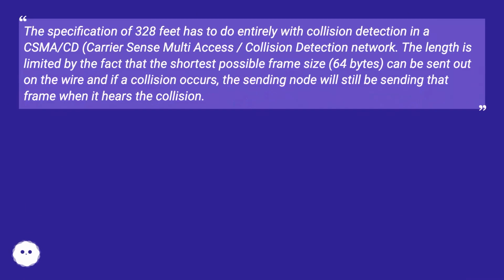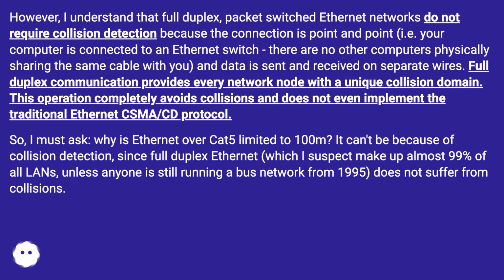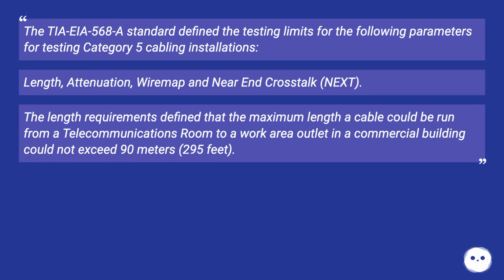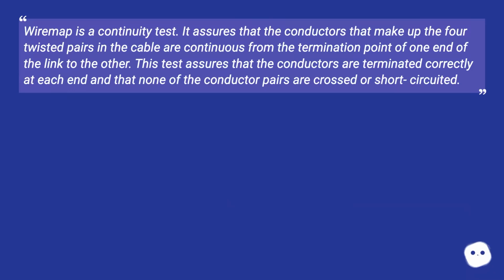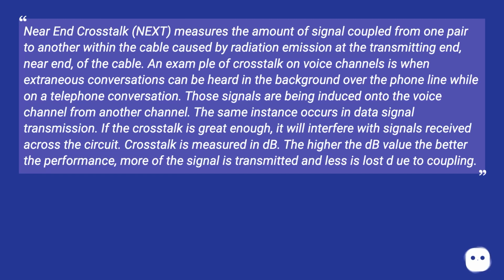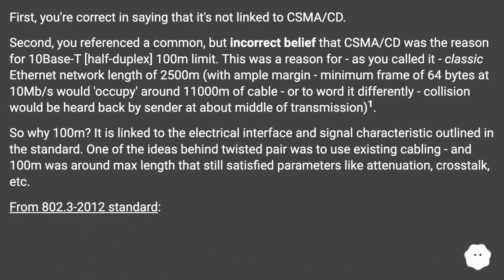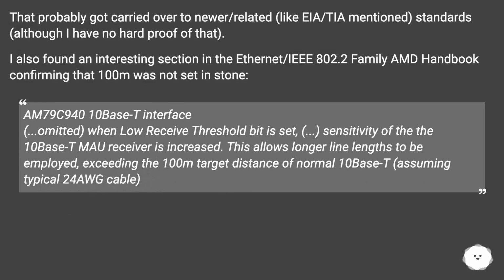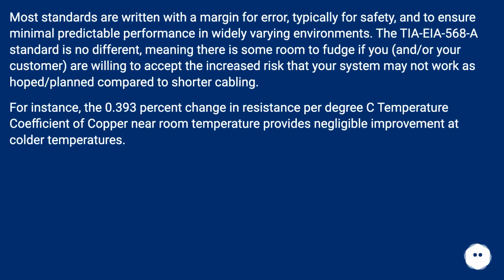Maximum length of Ethernet over CAT5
Chapters
00:00 Maximum Length Of Ethernet Over Cat5
01:45 Answer 1 Score 8
04:50 Accepted Answer Score 18
07:01 Answer 3 Score 3
08:10 Thank you